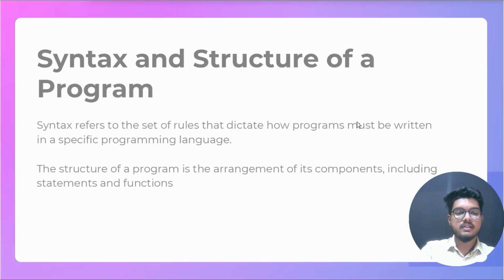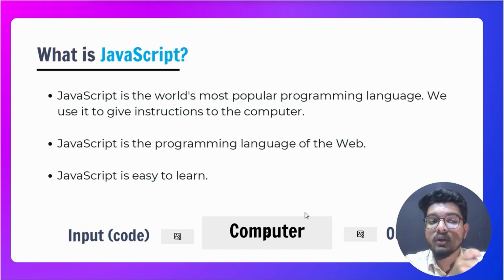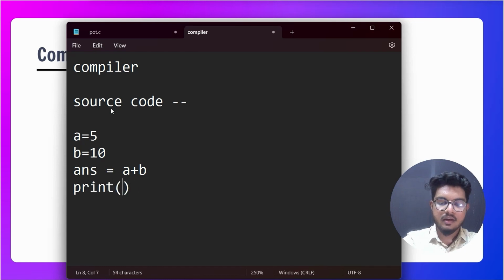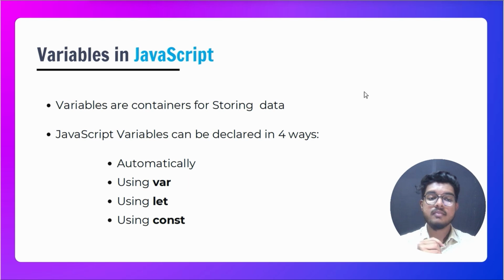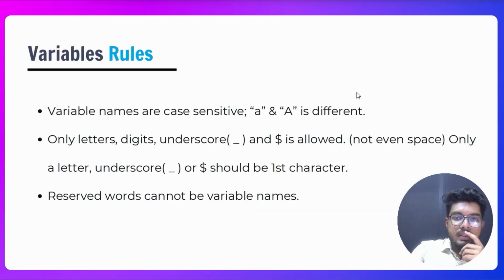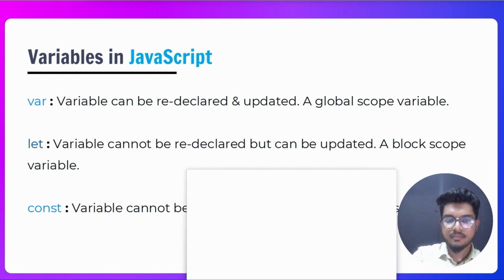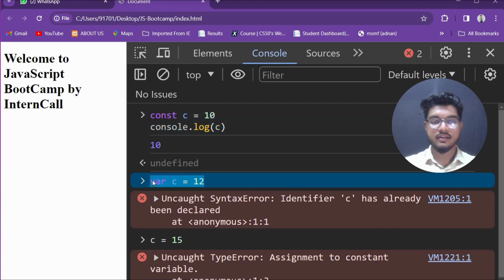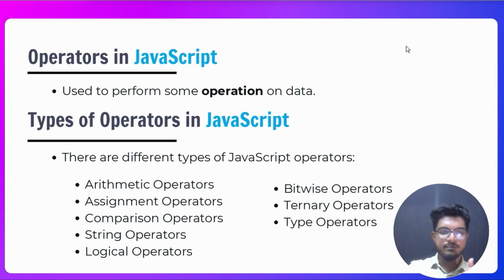Day 3 of Free Javascript BootCamp !!